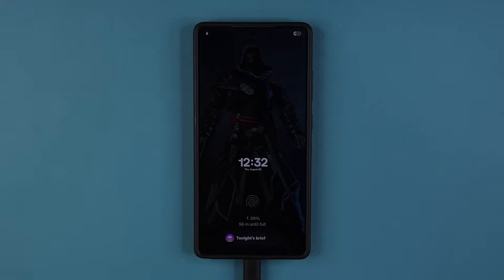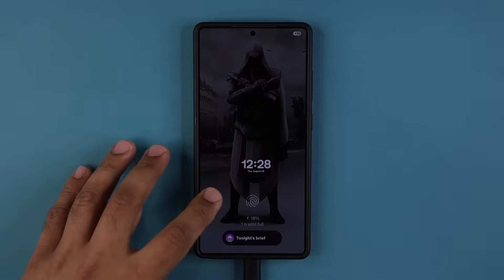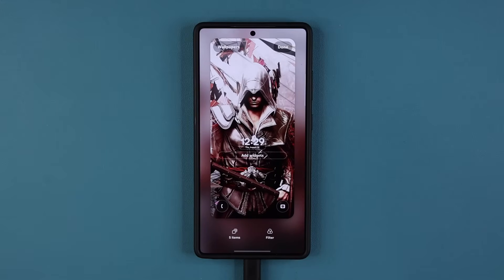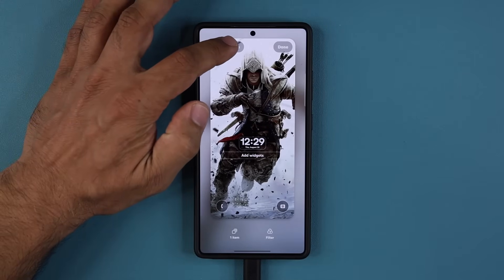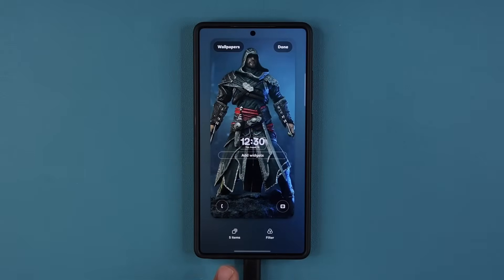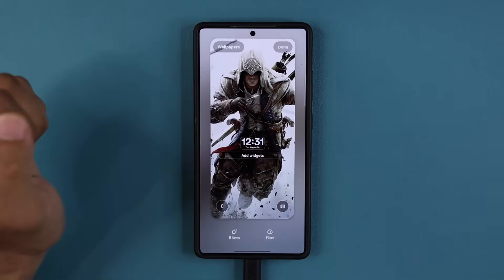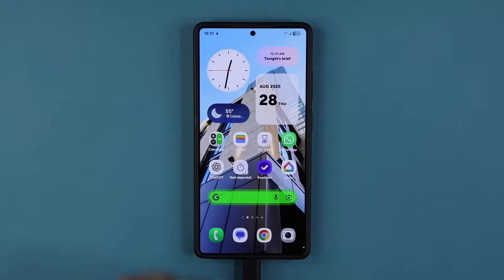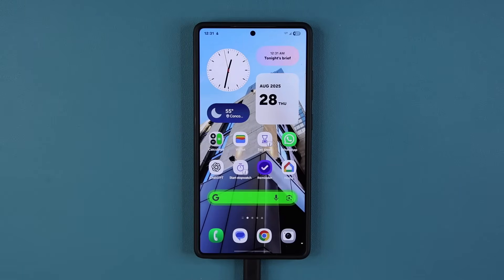Activate Superb Hidden Feature on All Samsung Galaxy Smartphones!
In this video, Saki will share a powerful hidden feature for many Samsung galaxy smartphones running One UI 8.0, 7.0, 6.0 or 5.0. Let's dive in!

Works on S25 Ultra, Fold 7, Flip 7, S24 Ultra, etc and much more, basically on any samsung smartphone.